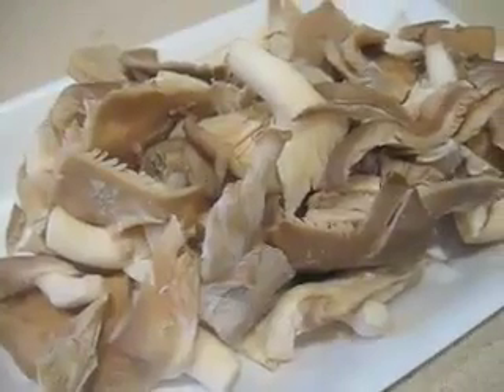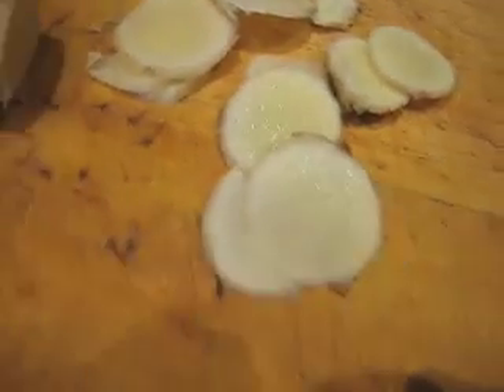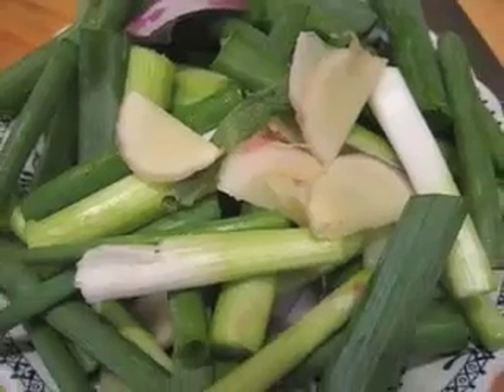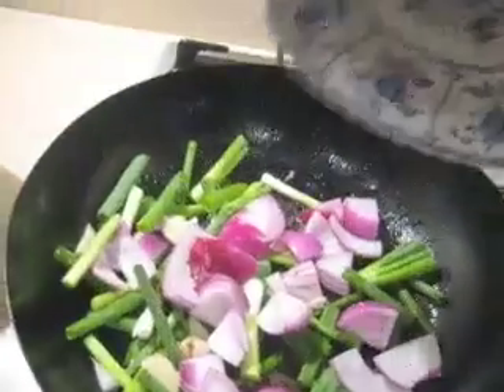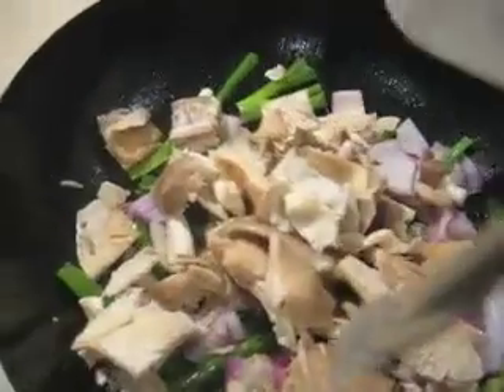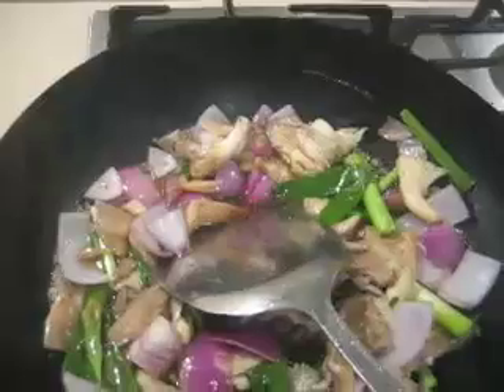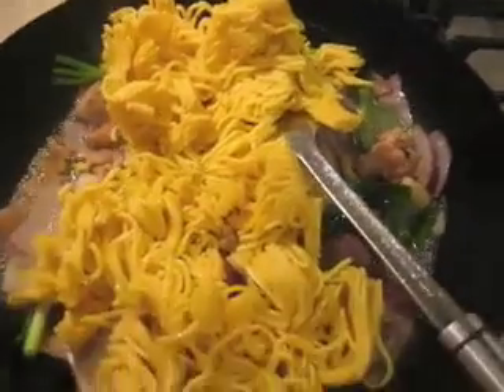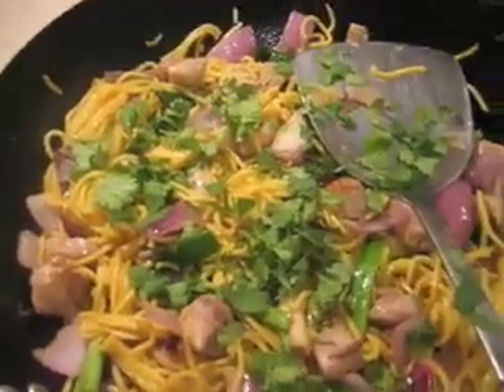Noodles and Oyster Mushrooms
tutorial in cooking a Kylie Kwong recipe